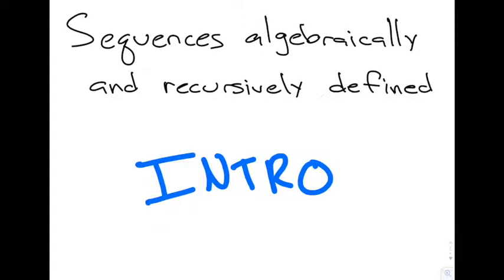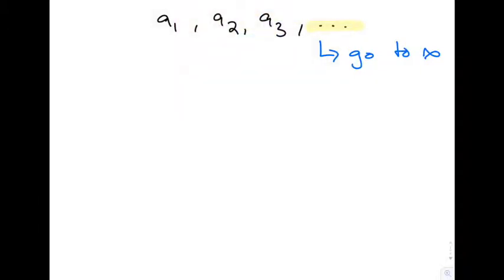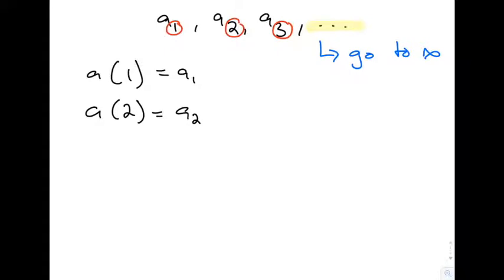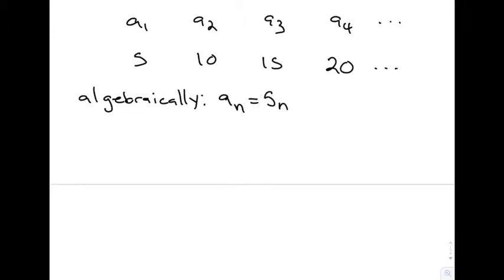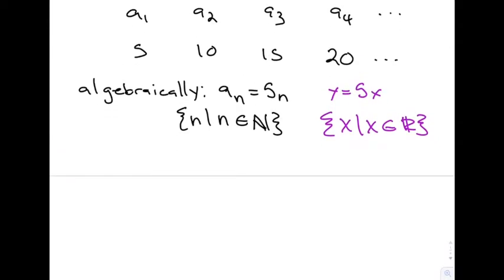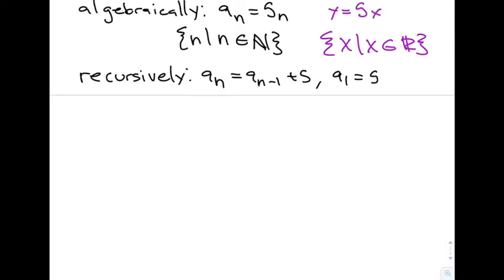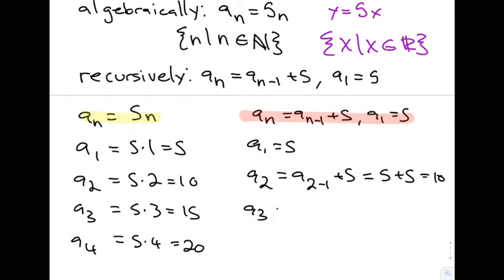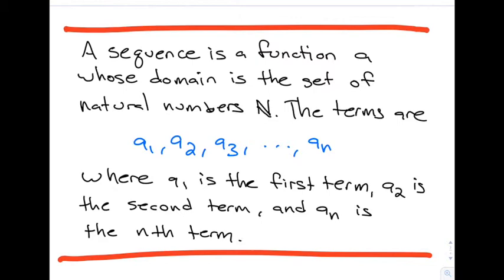Sequences algebraically and recursively defined